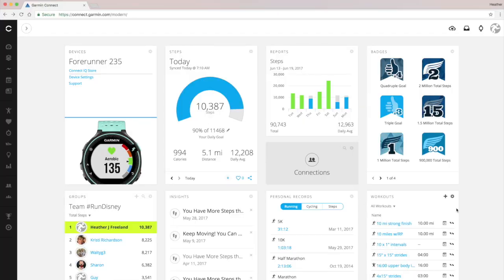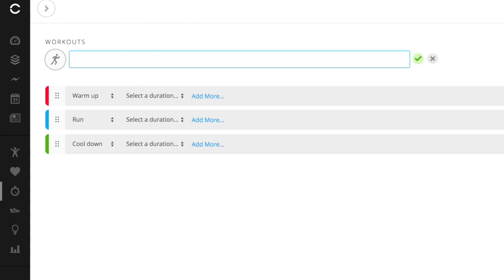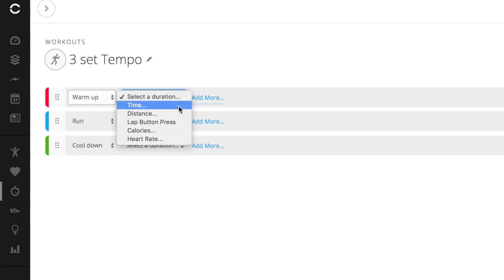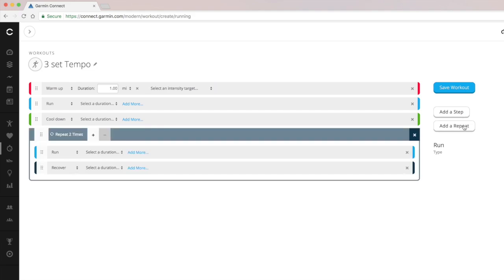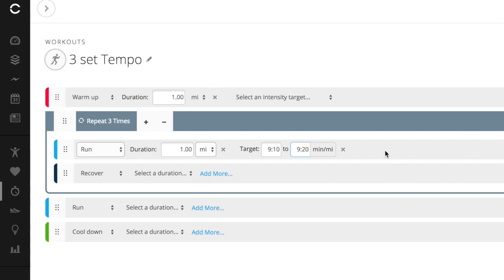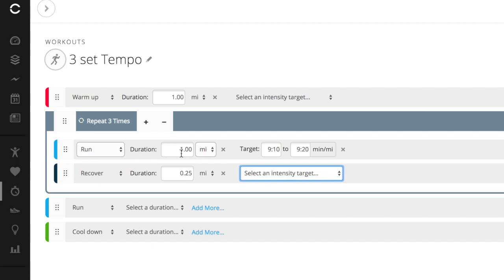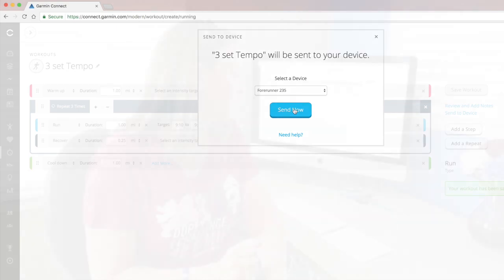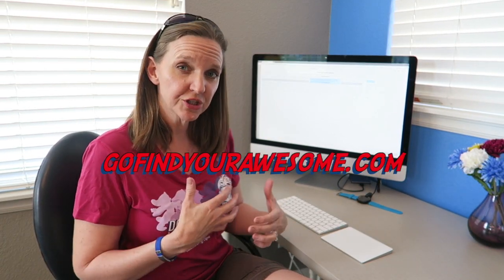USING THE GARMIN CONNECT WORKOUT CREATOR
*Please note -- Since posting this video, Garmin Connect updates now allow for automatic Bluetooth connectivity. Functions now include programming workouts from the app and syncing via bluetooth to the device without hard wire connection.

And my NEW WEBSITE!